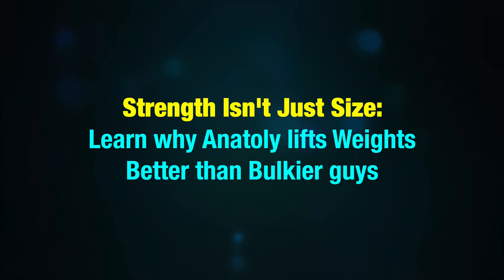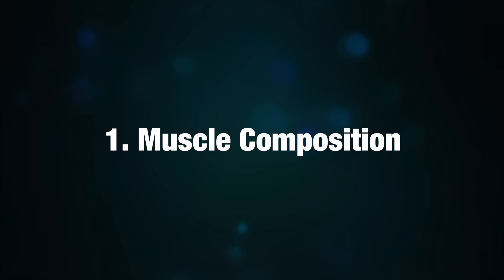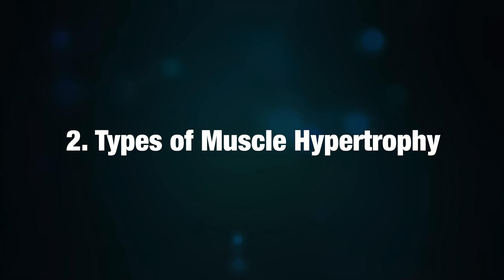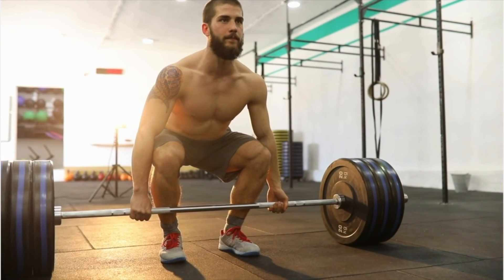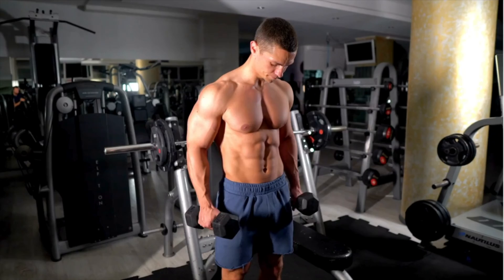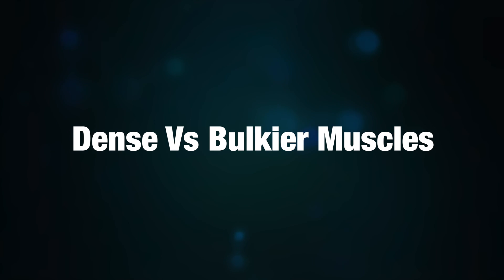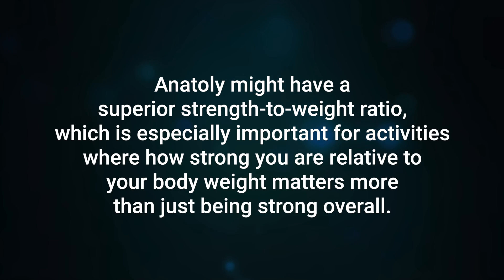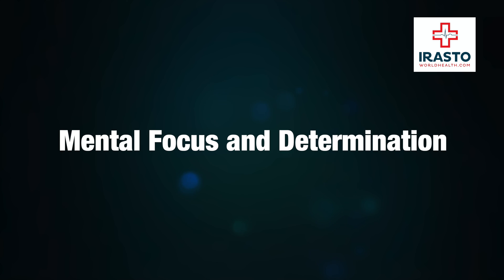Strength Isn't Just Size: Learn why Anatoly lifts Weights Better than Bulkier guys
When we think about strength, many of us picture massive bodybuilders with bulging muscles. However, strength isn't just about size.

Take Anatoly, for example, as we see him all over social media these days. Despite not having the biggest physique in the gym, he outperforms many bulkier guys when it comes to lifting weights.

In this video, we'll dive into the science behind why strength doesn't always correlate with muscle size, exploring muscle composition, types of hypertrophy, and the importance of strength-to-weight ratio.

Learn why Anatoly's training methods lead to impressive strength without significant bulk.

Timestamps:
00:00 - Introduction
00:32 - Muscle Composition
00:53 - Types of Hypertrophy
02:02 - Dense Muscles vs. Bulkier Muscles
02:20 - Strength-to-Weight Ratio
02:44 - Additional Factors (Neuromuscular Efficiency, etc.)